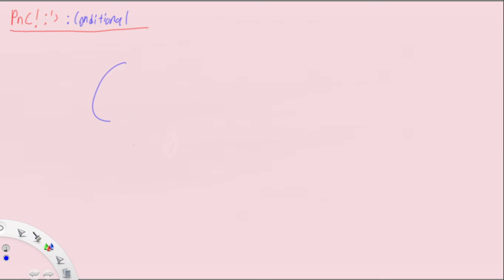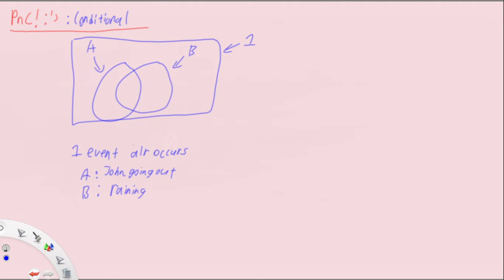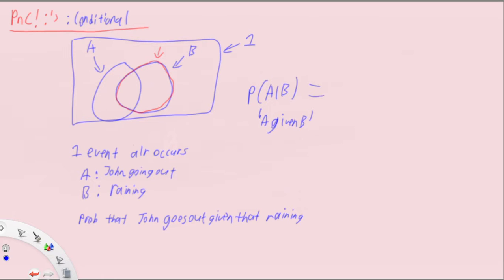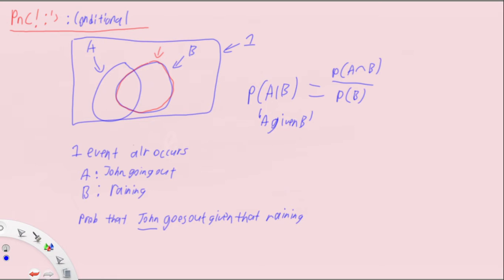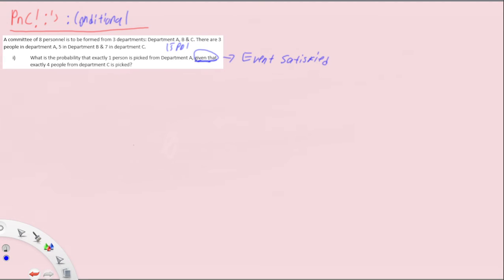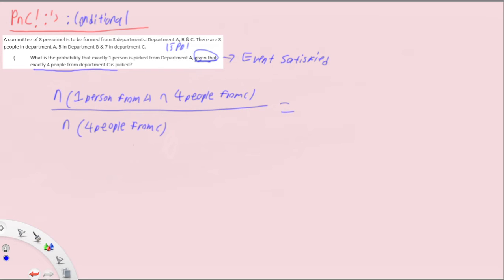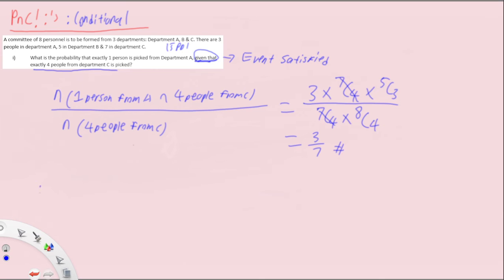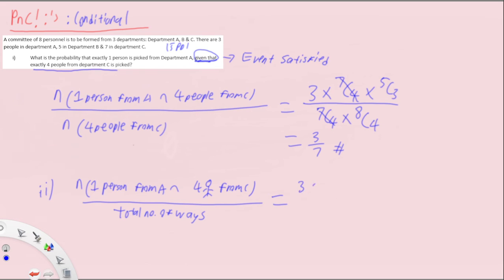8. PnC: Identities: Conditional Probability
Hey Everyone!

Some events have a higher or lower chance of occuring depending on what happened. We term this as conditional probability where the probability of an event occurring might change if a condition or event is already satisfied.